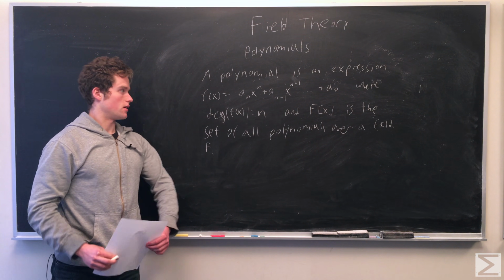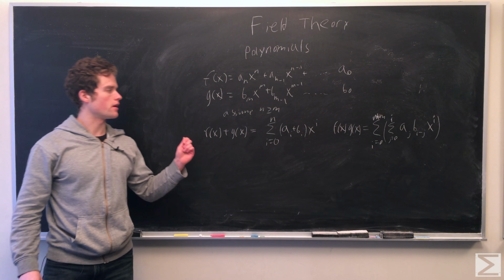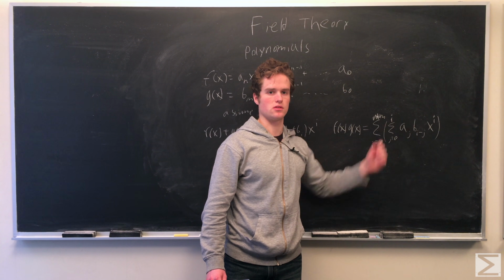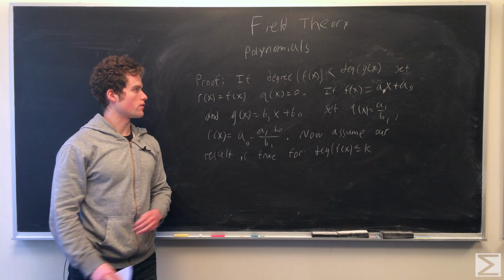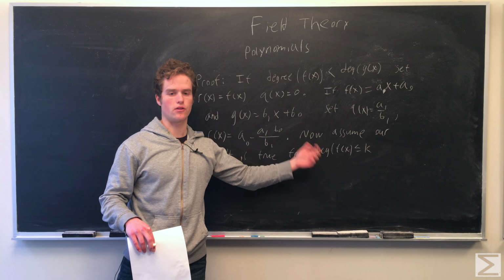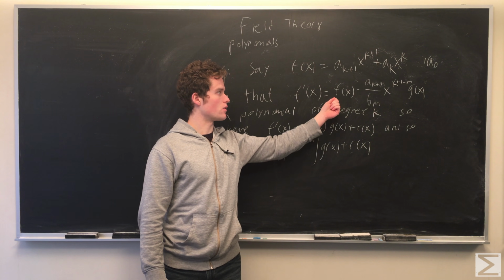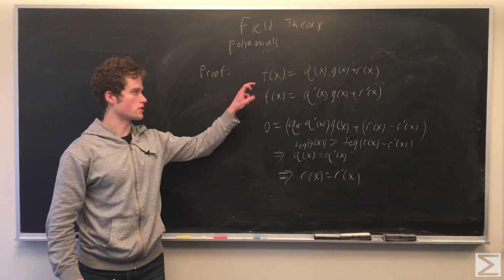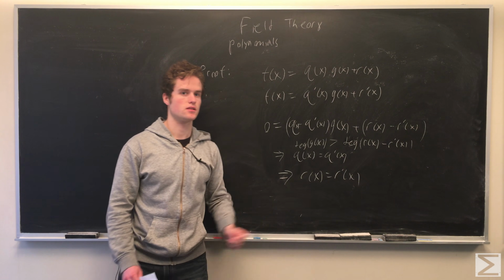Field Theory: Polynomials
This video is about polynomials with coefficients in a field.